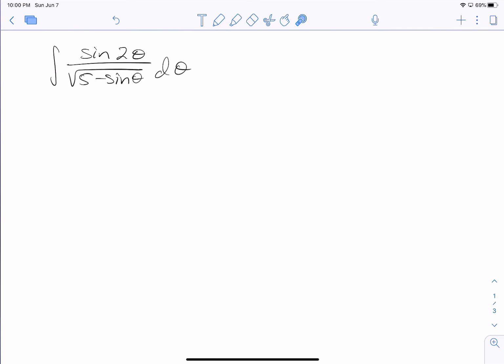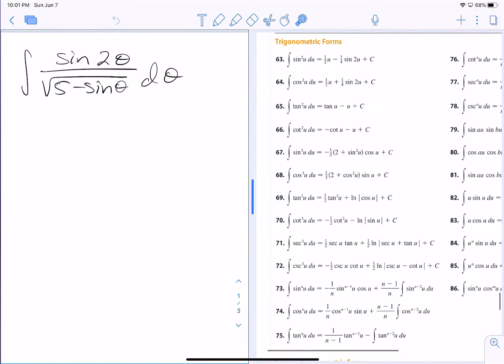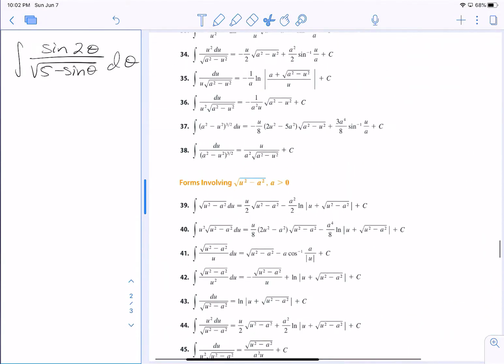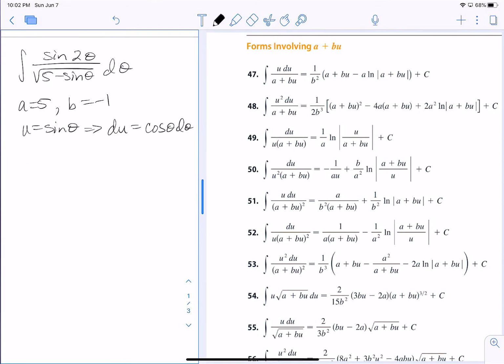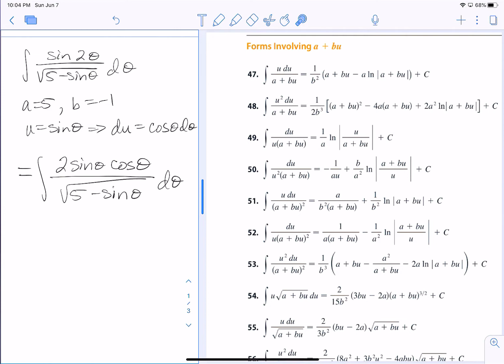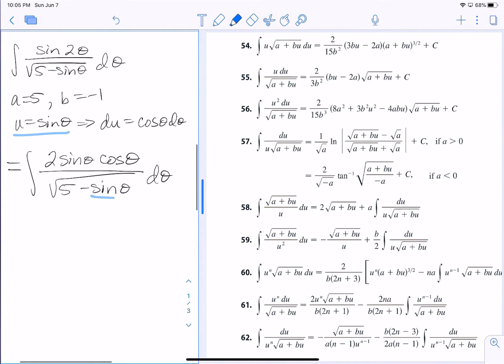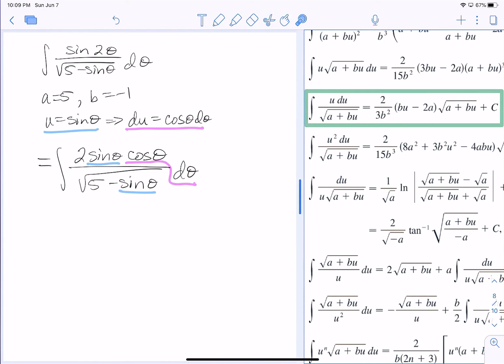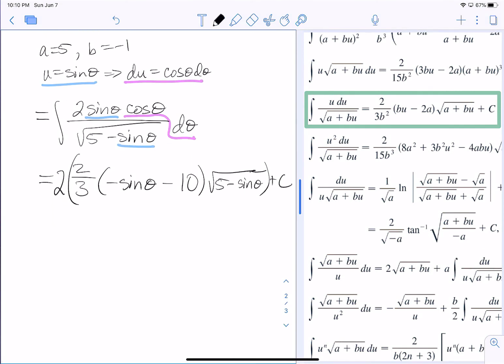Table Lookup, Trig & Radical | Calculus 2 (7.6b)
A worked example evaluating an integral involving a tangent function and a radical using a table of integrals.